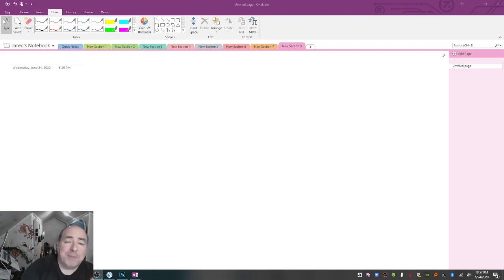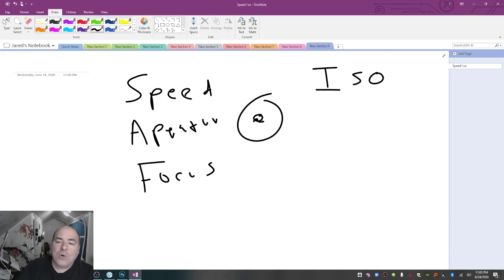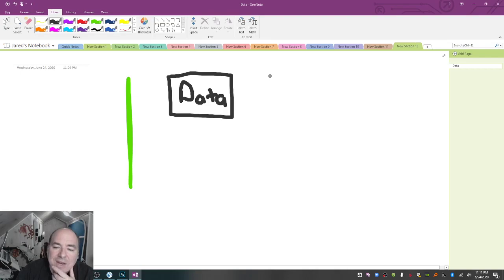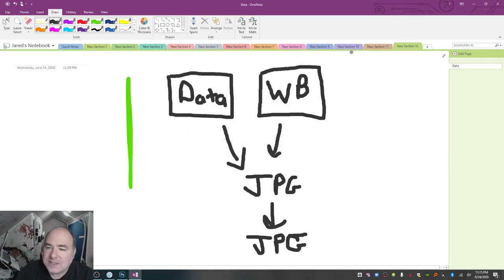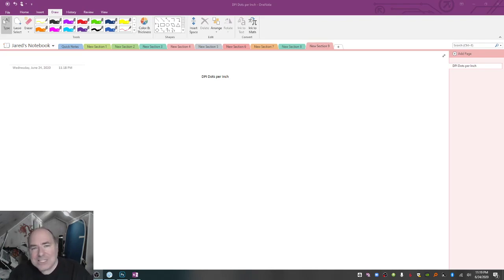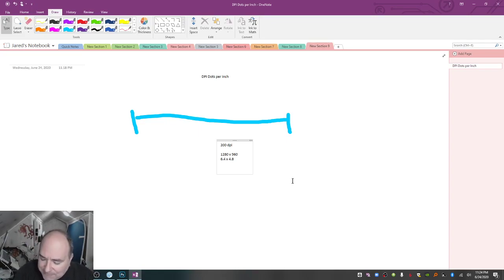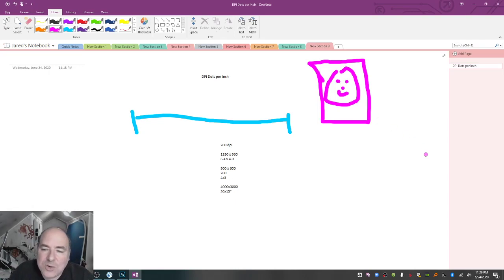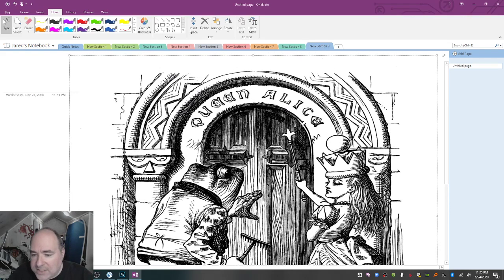Digital Images Part 4 of 4!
This is a light-hearted (as in I didn't edit these - I just recorded in one take and there you go) version of my Digital Images workshop (normally offered in person).  Broken down into 4 parts - it is everything you need to know about digital images BEFORE you get to image editing programs like Photoshop.